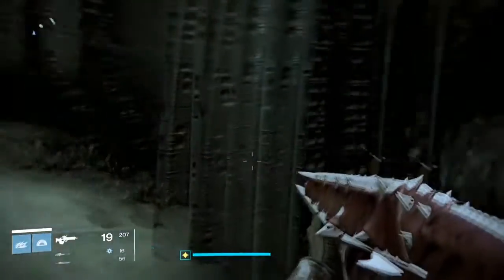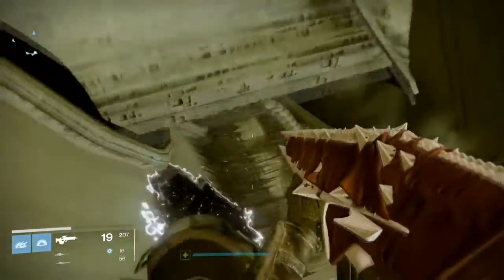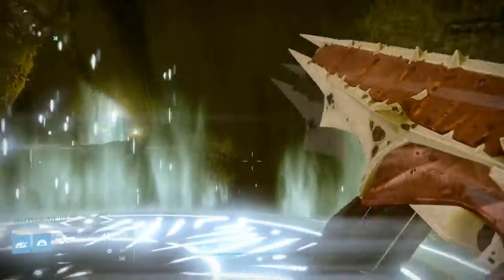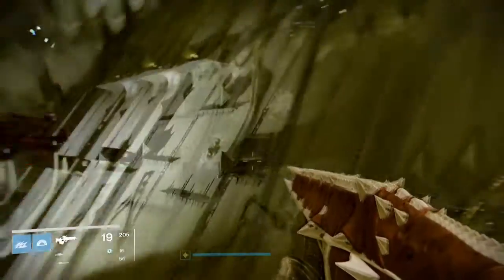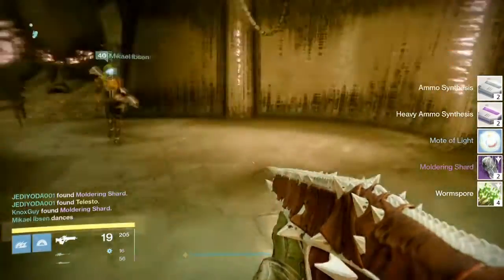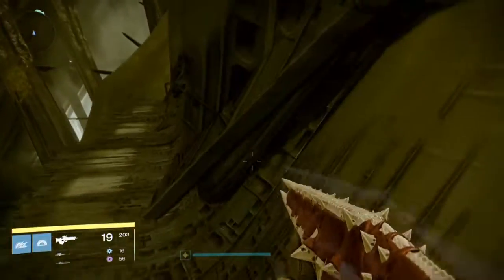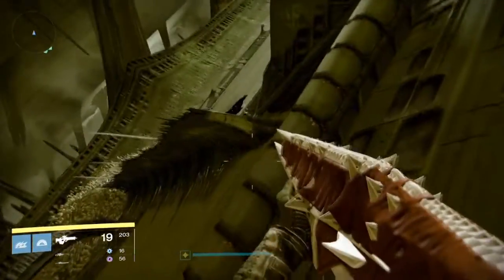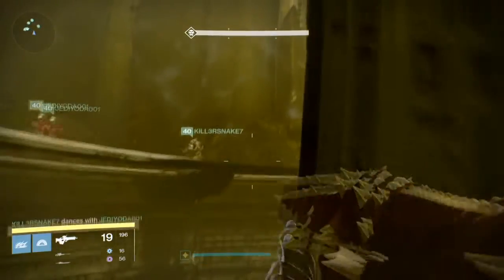Transept & Exotic Chest | Kings Fall Raid Tutorial (Part 6)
In this video I will be showing you how to get through Transept and find the Exotic Chest in Kings Fall.

Thank you all again for all of the support. I hope this video did help you and you team.